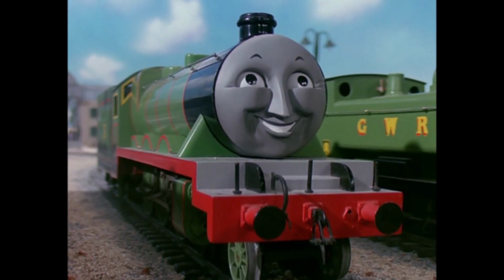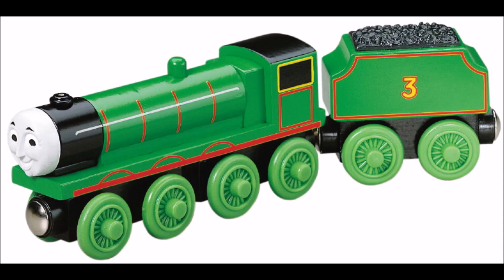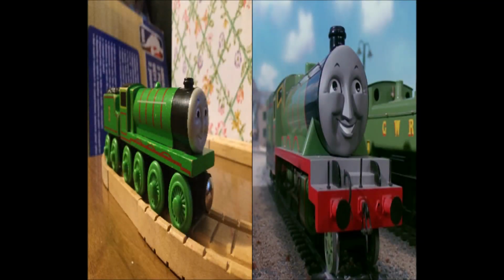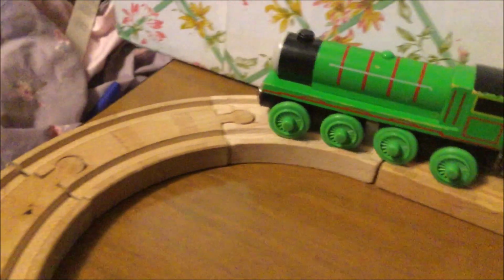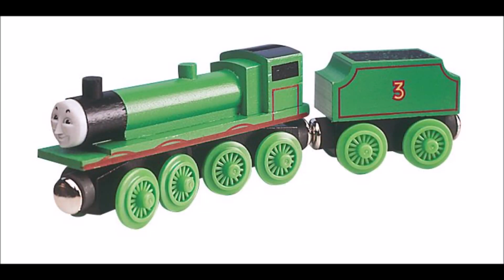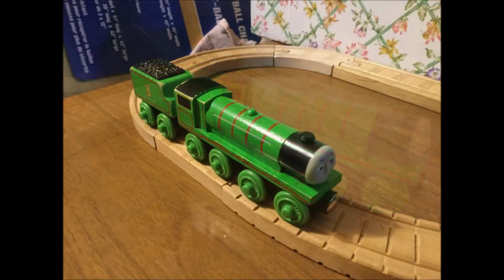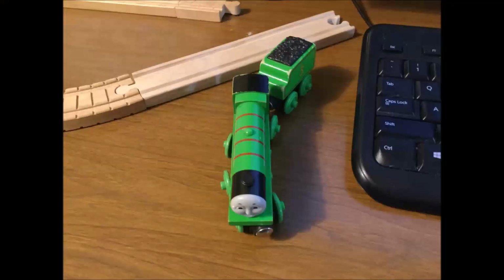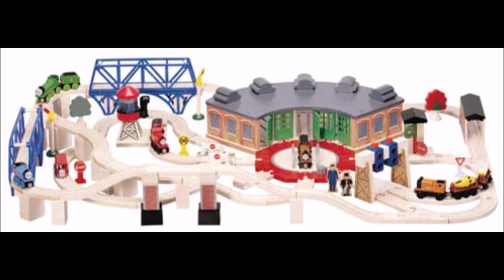Henry the green engine wooden railway review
THIS VIDEO IS FOR EVERYONE KIDS AND GROWN UPS CAN BOTH WATCH THIS!!
My new series is starting! The toys of Sodor i am so existed do this i have wanted to do this for a while now and well now its starting. On The toys of Sodor i review a character or a place from island of Sodor itself in this case Henry the green engine was the very first wooden railway item i ever got so thats why i am review him today with that said lets star this new series with a big bang i hope you all Enjoy!